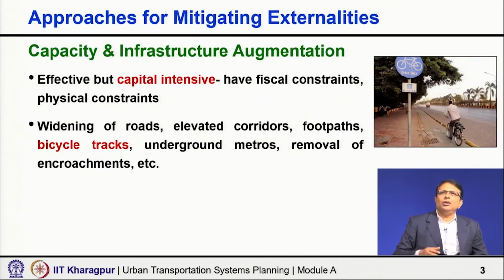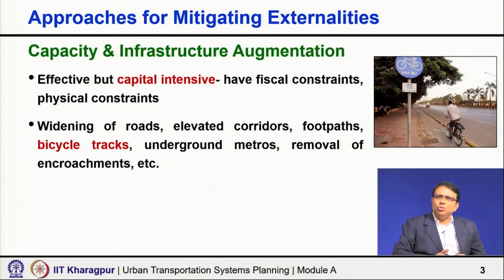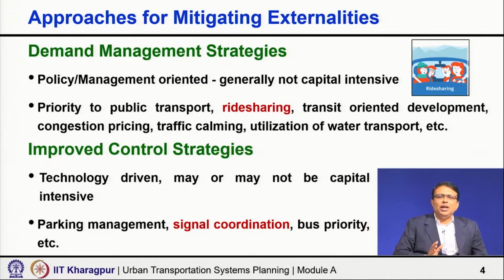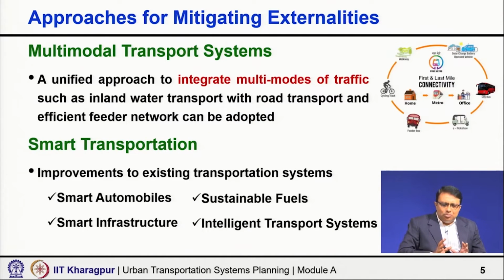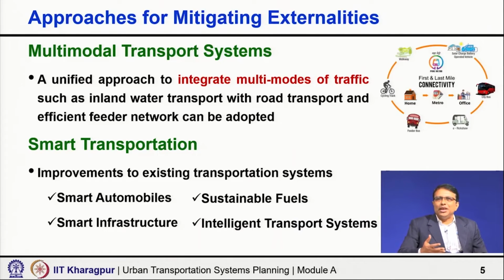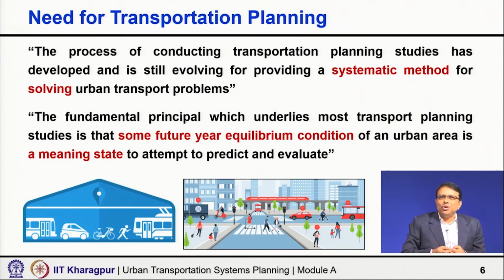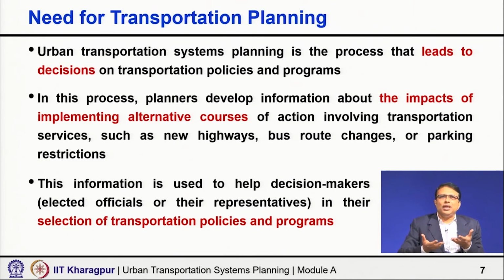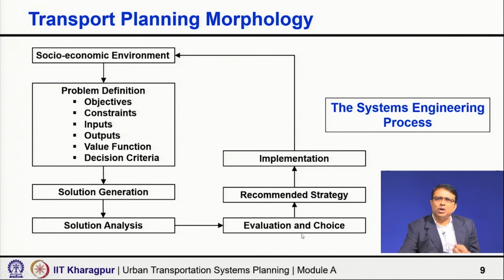Lecture 03: Approaches for Mitigating Externalities, Need for Transportation Planning & Morphology